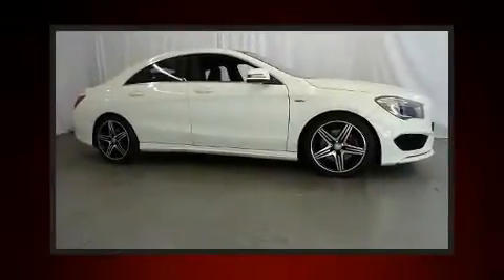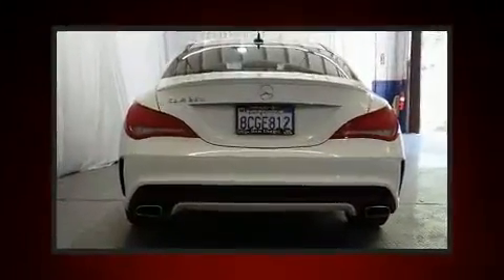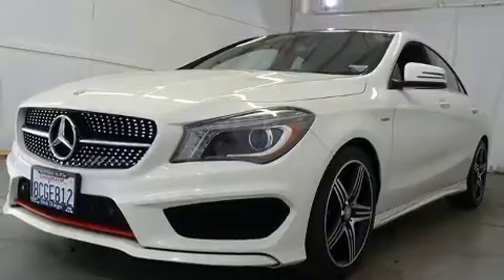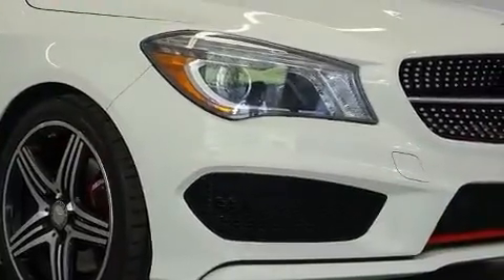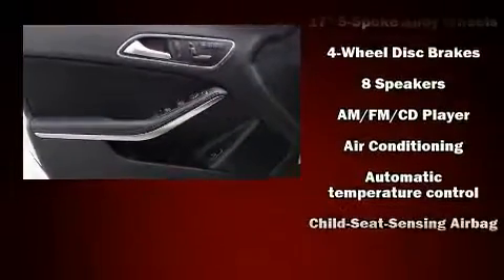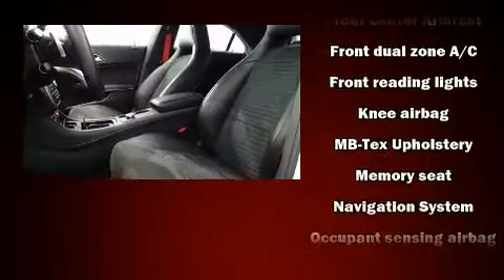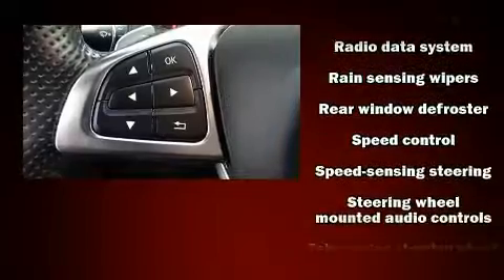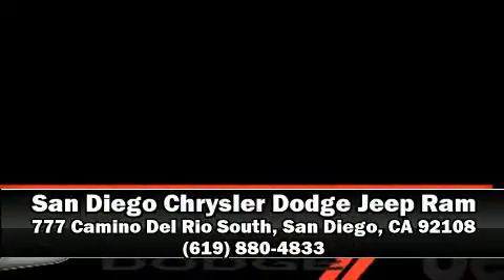2015 Mercedes-Benz CLA 250 in San Diego, CA 92108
777 Camino Del Rio South

Come test drive this 2015 Mercedes-Benz CLA-Class. This 4 door, 5 passenger coupe just recently passed the 50,000 mile mark! Mercedes-Benz made sure to keep road-handling and sportiness at the top of it's priority list. Performance and efficiency are both prioritized thanks to the 2 liter 4 cylinder engine, and for added security, dynamic Stability Control supplements the drivetrain. Both high fuel economy and flexible performance are assured by the 7 speed automatic transmission. Mercedes-Benz infused the interior with top shelf amenities, such as: delay-off headlights, front and rear reading lights, 1-touch window functionality, a tachometer, an outside temperature display, telescoping steering wheel, and seat memory. Mercedes-Benz ensures the safety and security of its passengers with equipment such as: dual front impact airbags, front side impact airbags, traction control, brake assist, ignition disabling, an emergency communication system, and 4 wheel disc brakes with ABS. You'll never lose visibility with rain sensing wipers, which activate automatically when the drops start to fall. It also arrives with a Carfax history report, providing you peace of mind with detailed information. We pride ourselves in the quality that we offer on all of our vehicles. Stop by our dealership or give us a call for more information.